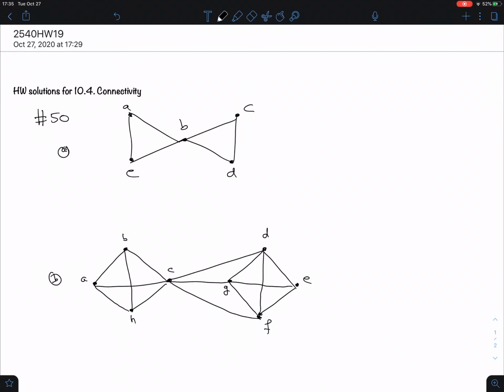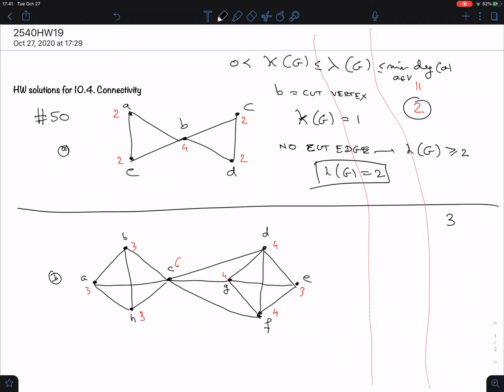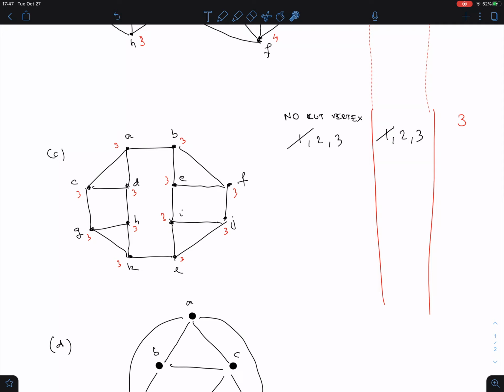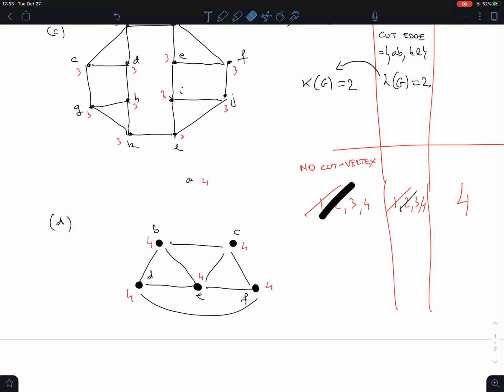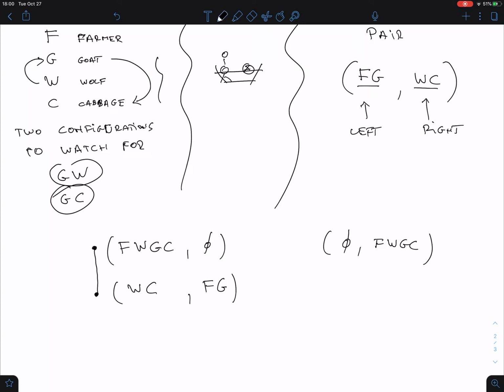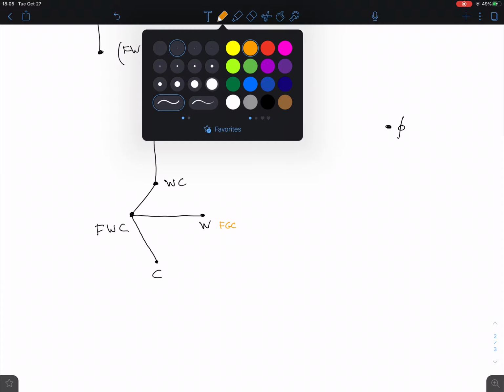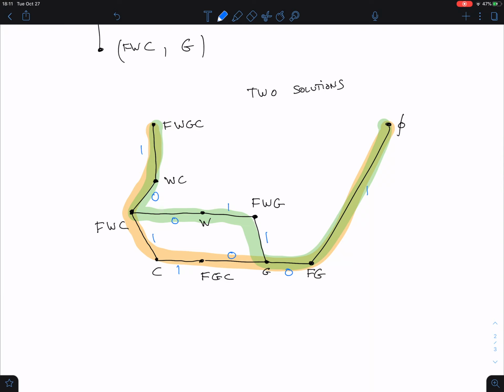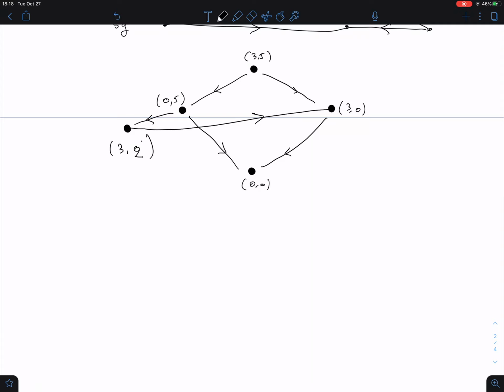2540HW19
HW solutions for 10.4. Connectivity (part 1)